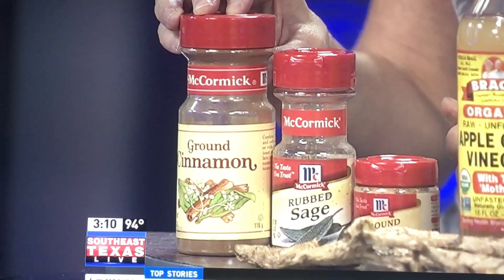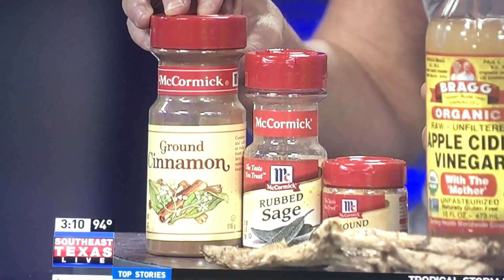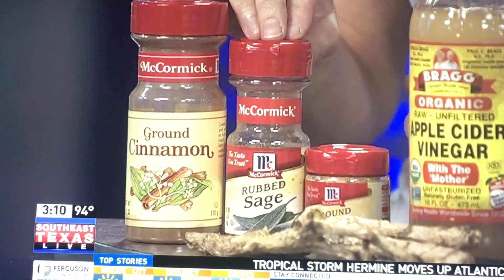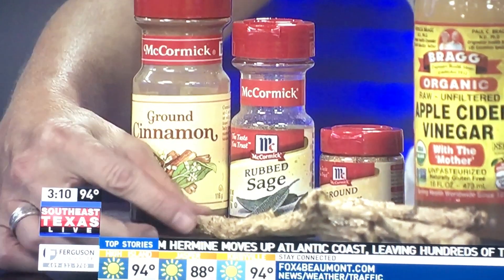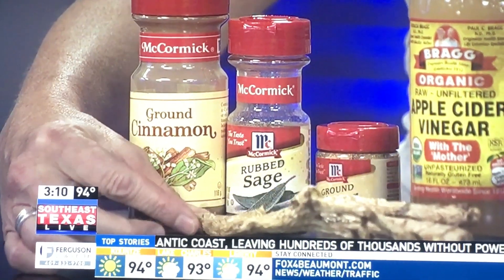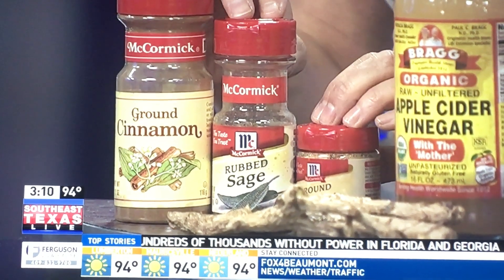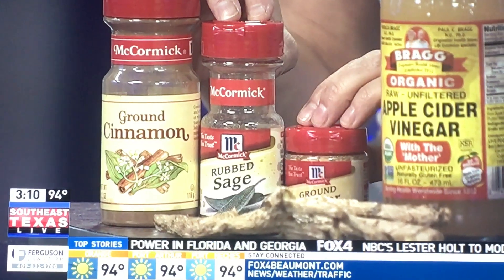Natural Cures for Sore Scratchy Throat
You already have in your spice rack and pantry the ingredients for several healthy, natural cures for a sore scratchy throat caused by seasonal allergies!